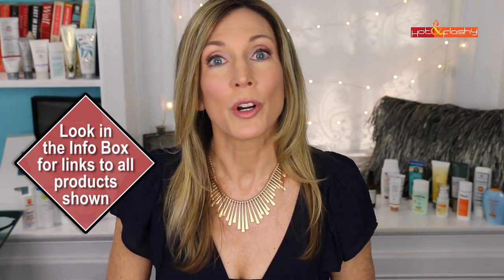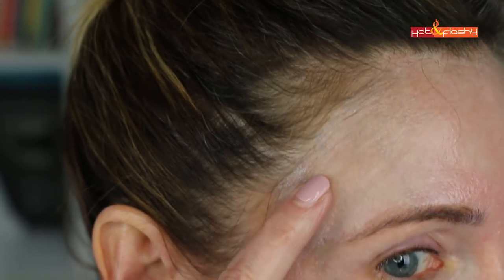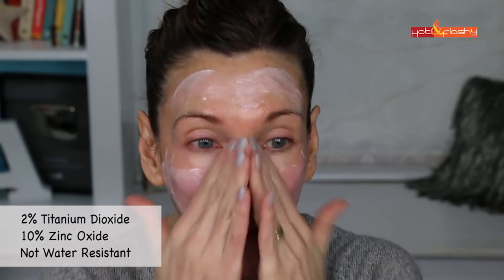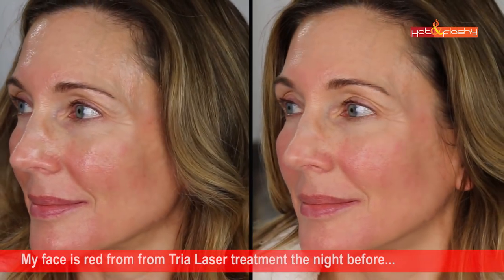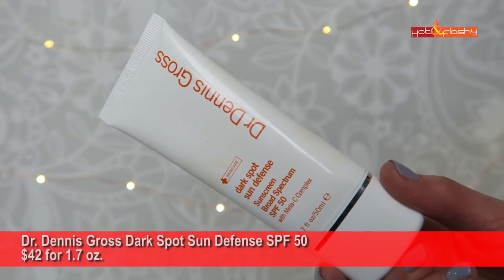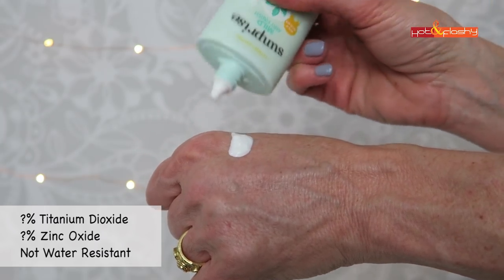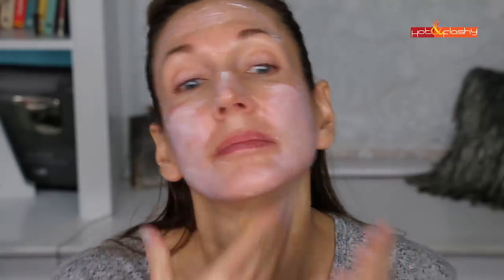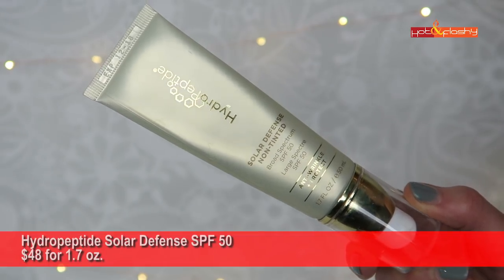Best & Worst! Testing Mineral Sunscreen for Face 2018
The Best Sunscreens (wearable on their own & great under makeup):

Make P:rem Blue Ray Sun Cream SPF 50+ PA (eBay), (Amazon)

Hydropeptide Solar Defense Non-Tinted SPF 50 (Dermstore), (Skinstore)

Etude House Sunprise Airy Finish Sunscreen SPF 50+ PA+++ (YesStyle), (Amazon)

Pretty Good Sunscreens (ok on their own & good under makeup):

Dr. Dennis Gross Dark Spot Sun Defense SPF 50 (Nordstrom), (Sephora)

La Roche Posay Anthelios Mineral SPF 50 (Ulta)

Best Sunscreens for People who Don't Wear Makeup:

MyChelle Sun Shield Liquid Tint SPF 50 (Dermstore), (Amazon)

Perricone MD Pre:Empt Series SPF 30 (Sephora), (Ulta)

Tested but Failed:
Too White:
Pacifica Face Shade Probiotic SPF 30
Shiseido Ultimate Wet Force for Sensitive Skin & Children SPF 50+
Rejuvelle All-In-One SPF 45
Too Shiny:
Biossance Squalane & Mineral SPF 45
Too Greasy:
Juice Beauty SPF 30 Oil-Free Moisturizer
Drunk Elephant Umbra Tint SPF 30 (& too shiny)

Today’s Makeup:
Make P:rem Blue Ray Sun Cream SPF 50+ PA (Glow Recipe), (eBay), (Amazon)

REN Perfect Canvas (Sephora), (Dermstore), (Amazon)

Clinique Beyond Perfecting Super Concealer in 12 (Nordstrom), (Ulta), (Sephora)

Becca Hydra-Mist Set & Refresh Powder (Ulta), (Sephora)

IT Cosmetics Bye Bye Pores Blush in “Naturally Pretty” (Amazon), (Ulta)

Bronzer & Highlight: Urban Decay Sin Afterglow Palette (Ulta)

CoverGirl Lid Lock Up Eyeshadow Primer (Ulta), (Amazon)

Physicians Formula Shimmer Strips Custom Eyeliner Trio in Silver & Gunmetal (Ulta), (Amazon)

Pat McGrath PermaGel Ultra Lip Pencil in Done Undone (Sephora), (Pat McGrath)

Urban Decay Vice Lipstick in Naked (Sephora), (Ulta),